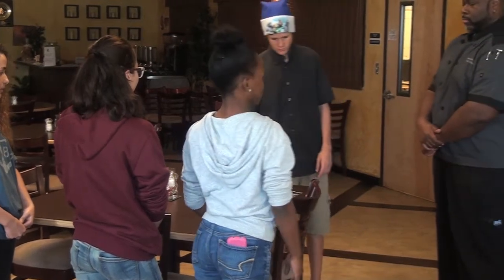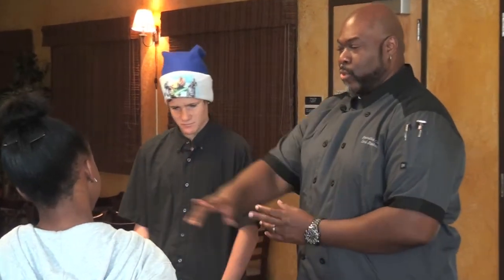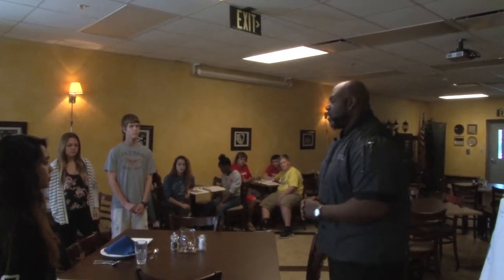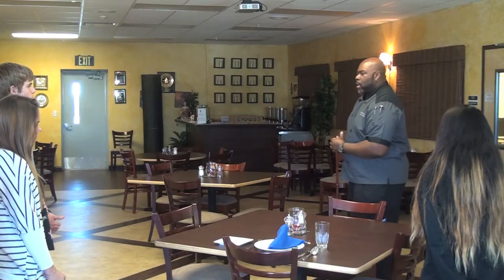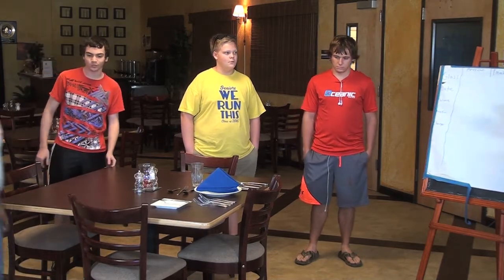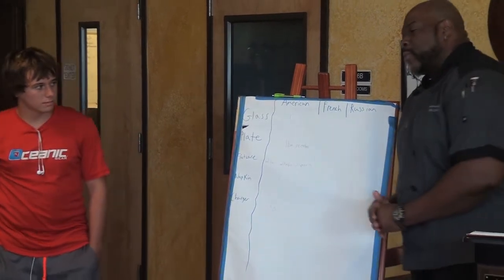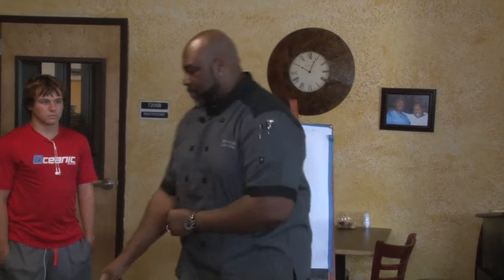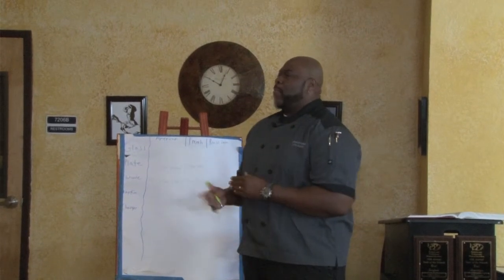Chef Carl Teacher of the Year of Marathon High School in The Florida Keys 2015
Chef Carl Stanton - Teacher of the Year - Marathon High School in The Florida Keys - 2015.  Monroe County School System in Florida.